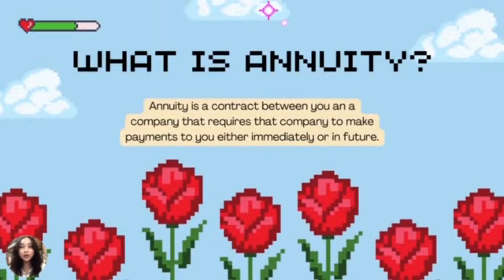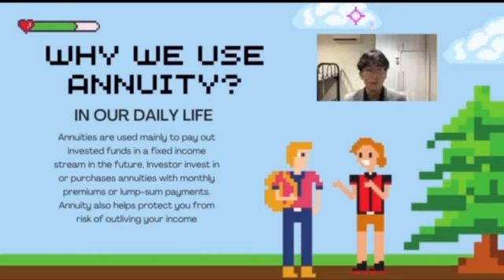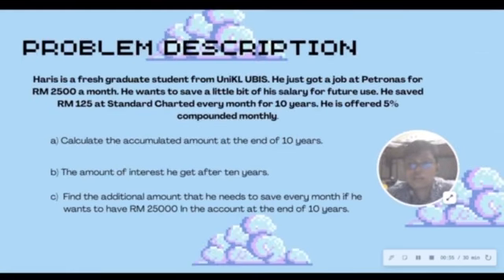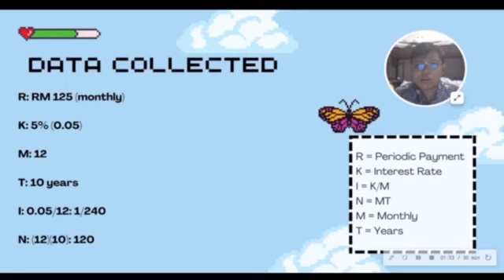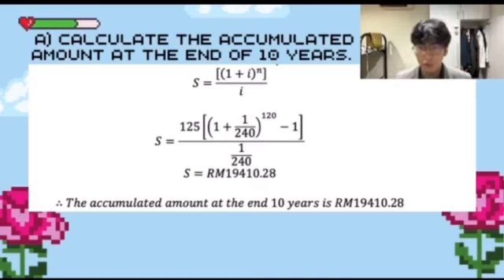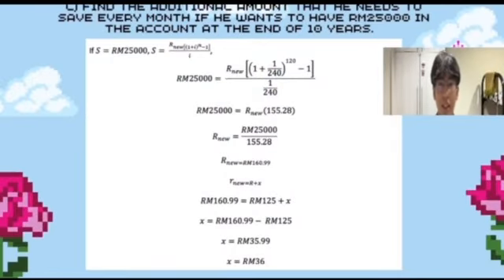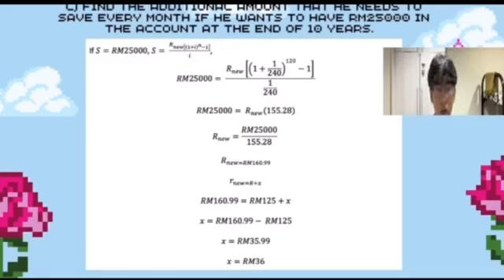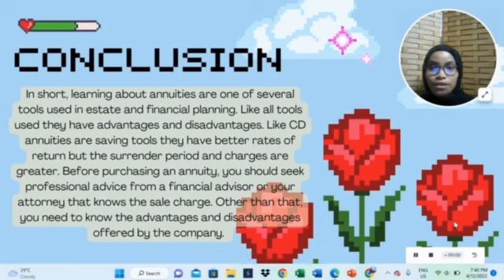KFP00504: VIDEO PRESENTATION (ANNUITY - F10D - GROUP 6 - JULY2022)